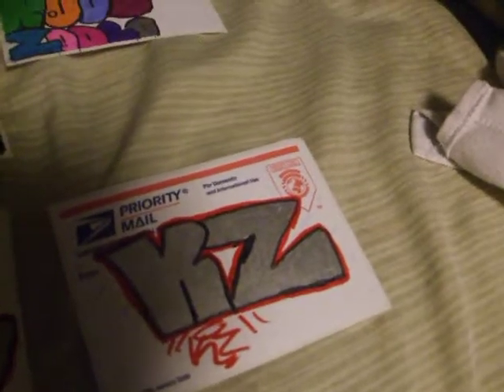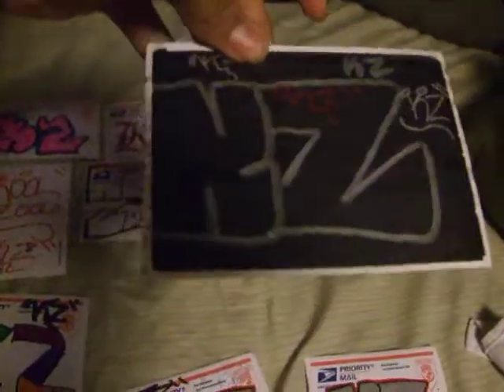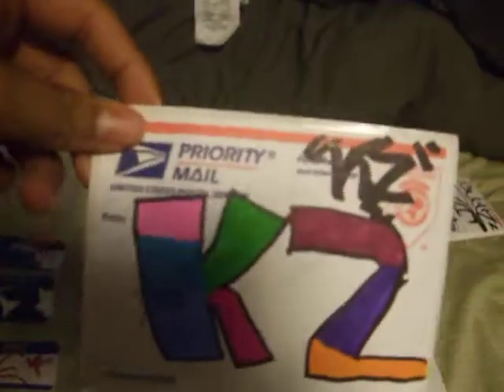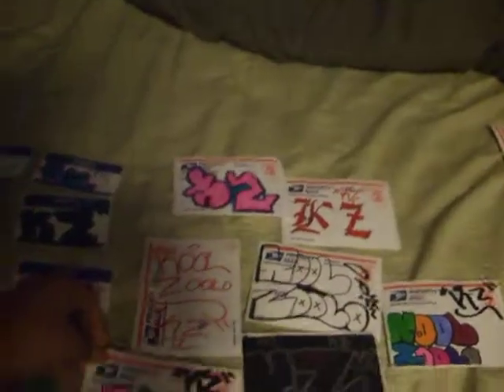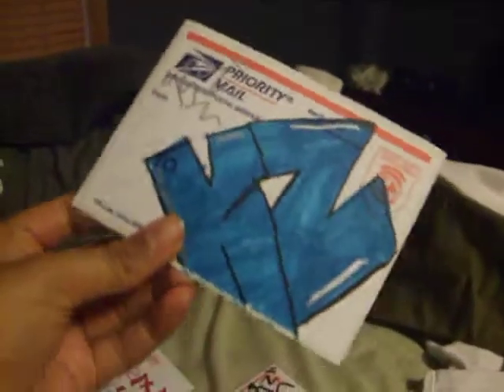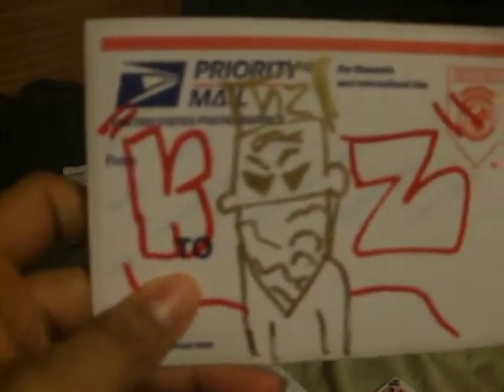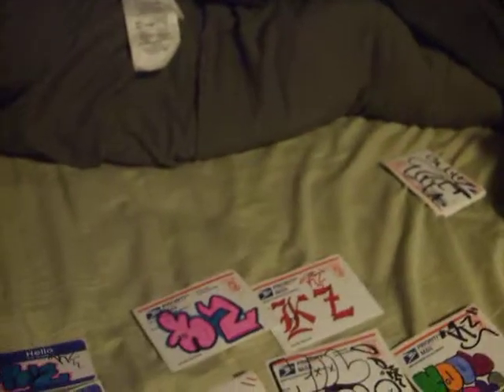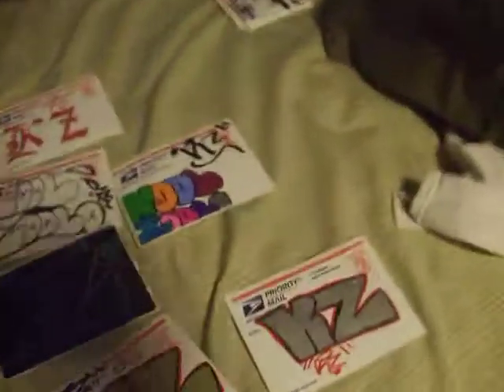some slaps i made